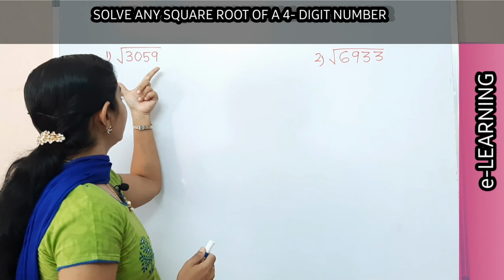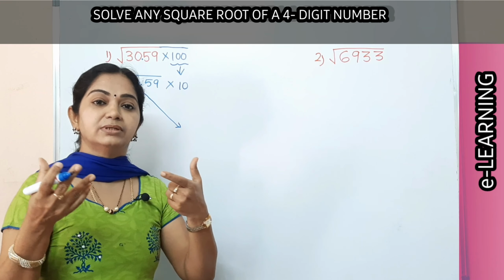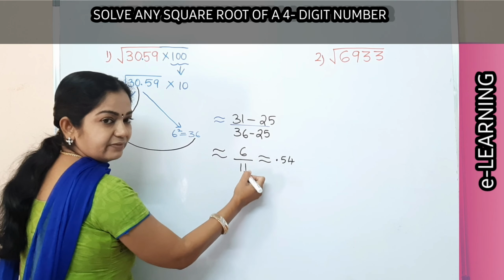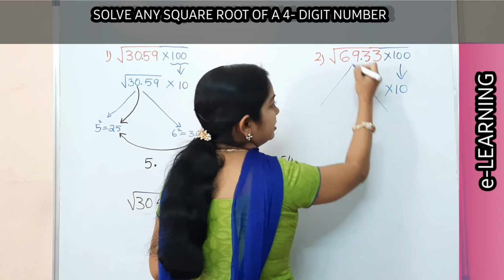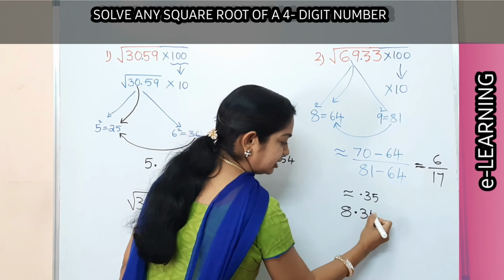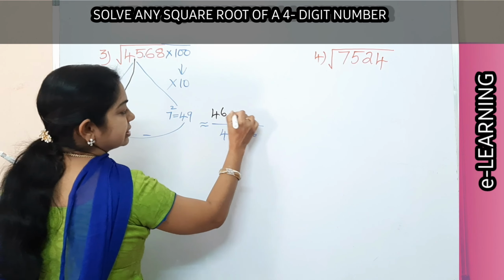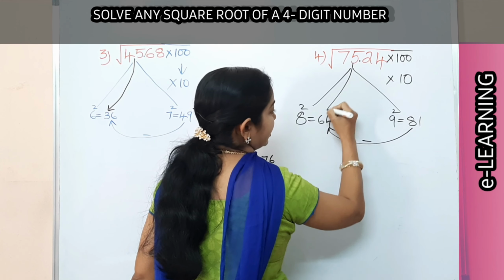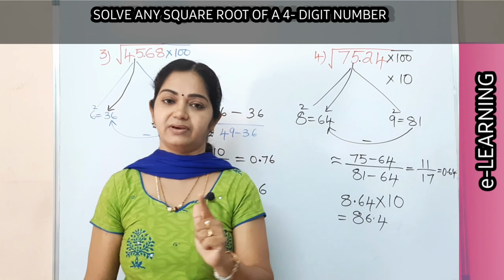SQUAREROOT SHORTCUT METHOD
SUPER TRICK